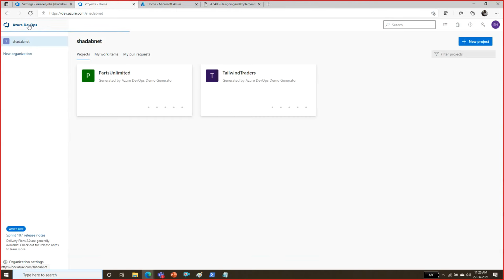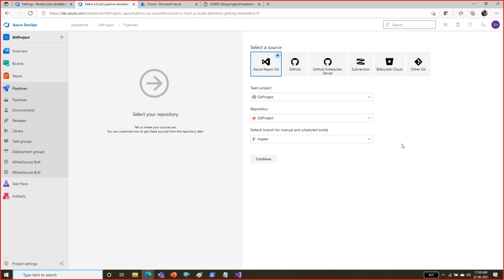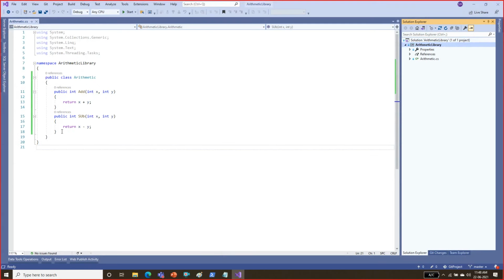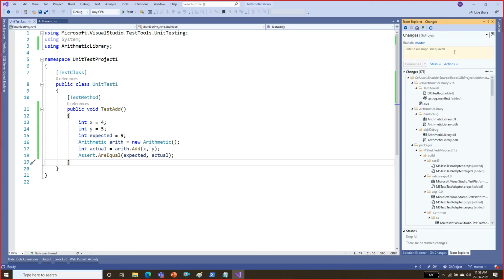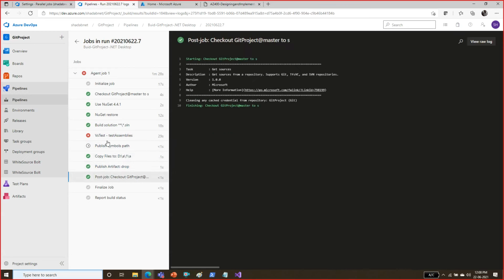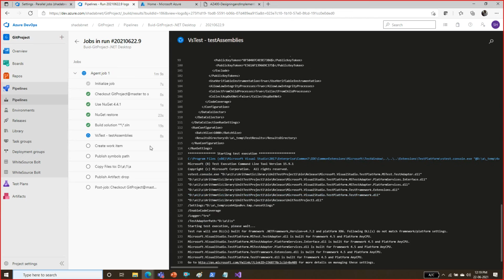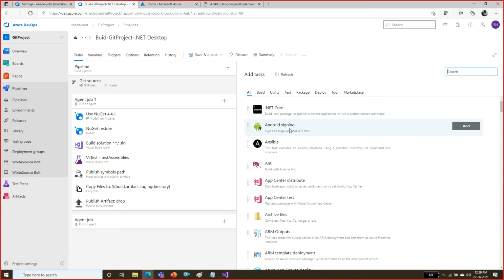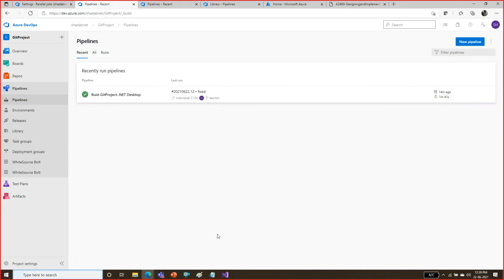AZ-400 - Azure Build Pipelines and Self-Hosted Agents - Lab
AZ-400 - Azure Build Pipelines - Lab
          Developing code in Visual Studio
          Azure Pipelines

          Evaluate use of hosted versus self-hosted agents
          Agent pools
          Pipelines and concurrency
          Azure DevOps and open-source projects (public projects)
          Azure Pipelines YAML versus Visual Designer
          Lab